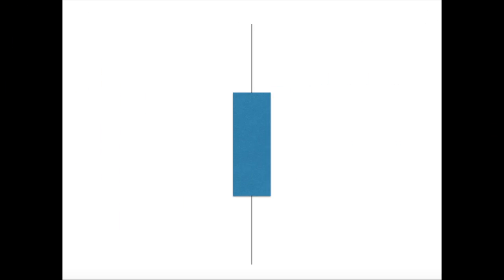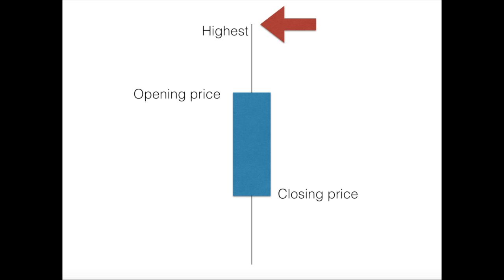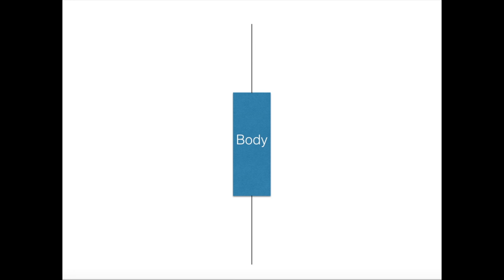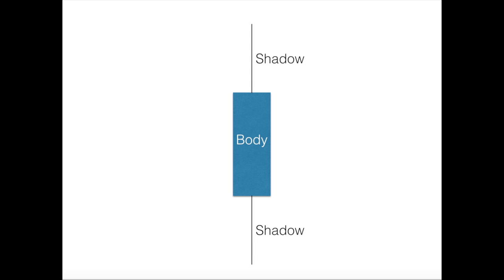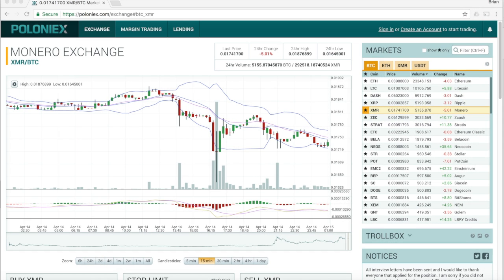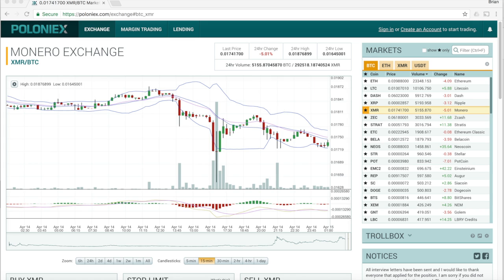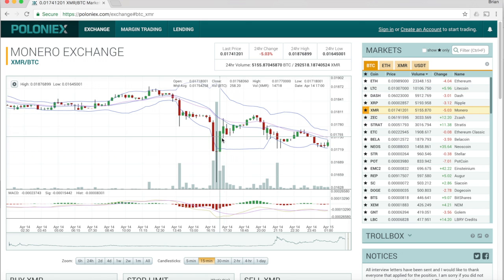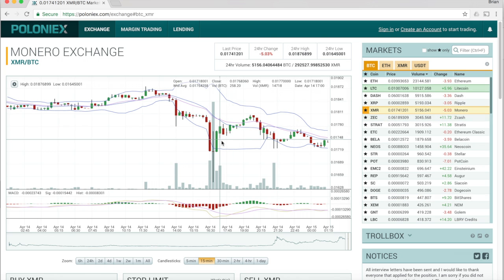Trading Basics: Candlesticks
Use candlesticks to tell you anything you want to know about the price of a currency in a certain time period.